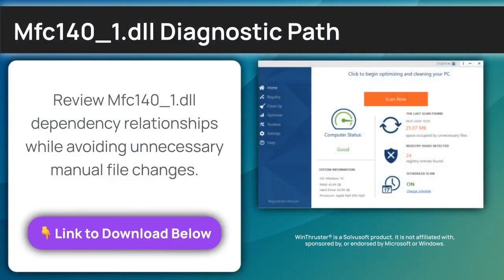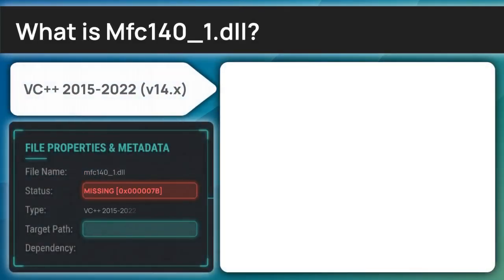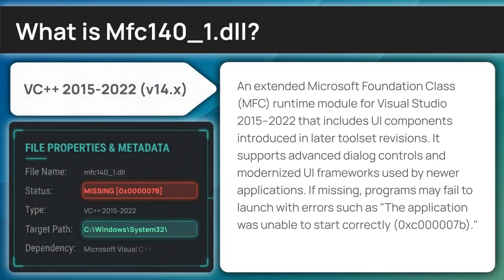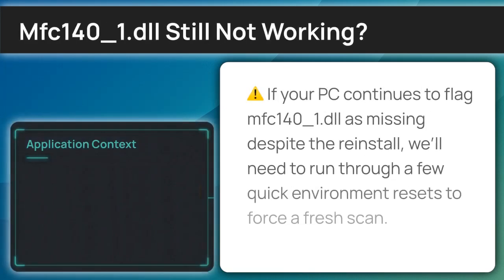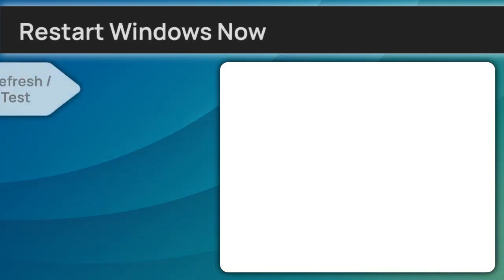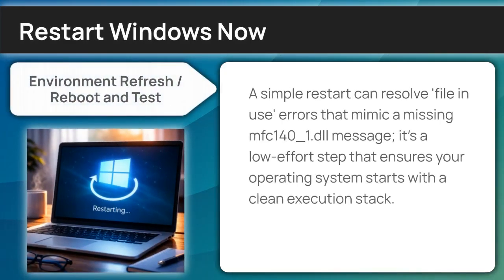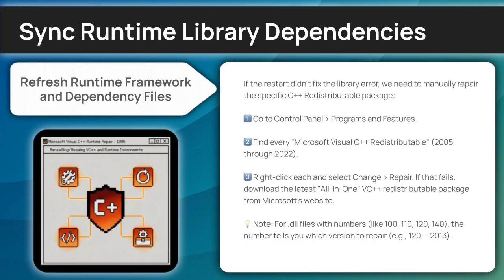mfc140_1.dll Missing? Here is the Fix!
What is Mfc140_1.dll? It’s a Dynamic Link Library used by Microsoft Visual C++ to share code across multiple programs. Missing file errors are often related to incomplete installations, missing dependencies, or software compatibility issues.

What is Mfc140_1.dll?

Acting as a key Native Win32 Library DLL, Mfc140_1.dll utilizes the VC++ 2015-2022 for Microsoft Visual C++ functionality. Follow along as I demonstrate practical troubleshooting steps that may help resolve the error and restore normal functionality.

▶ This video explains:

- Rechecking mfc140_1.dll core components
- Review the mfc140_1.dll documentation

Timestamps:

00:00 - Preview
00:20 - View mfc140_1.dll technical information
00:54 - Resolving dependency issues related to mfc140_1.dll
01:17 - Reinitializing system services with a reboot
01:38 - Synchronize Network Library Paths
02:24 - Basic safety checks for downloaded files